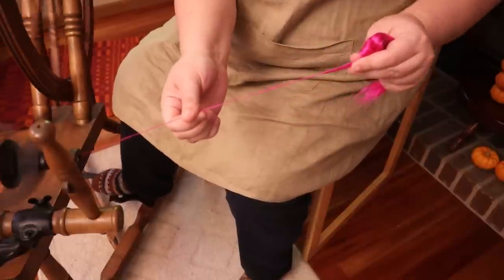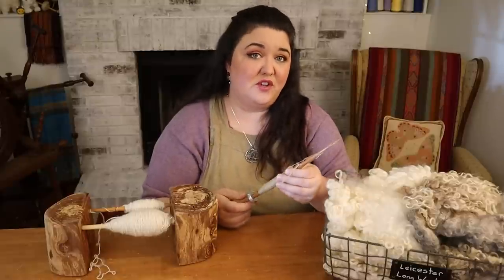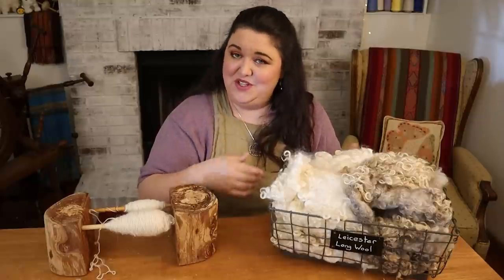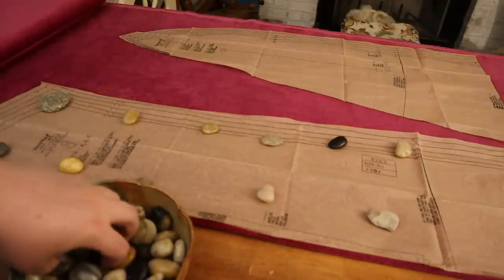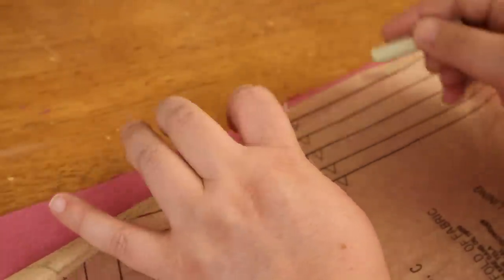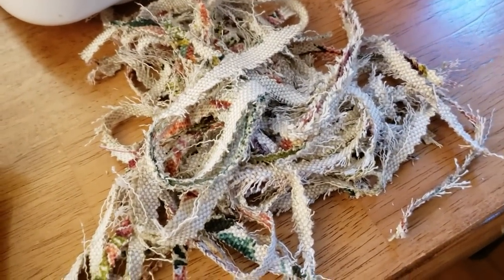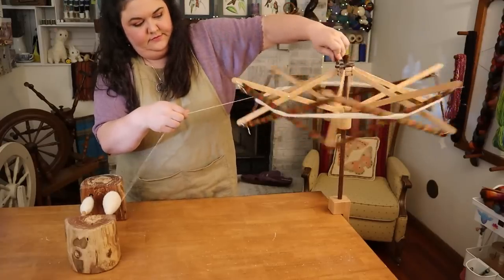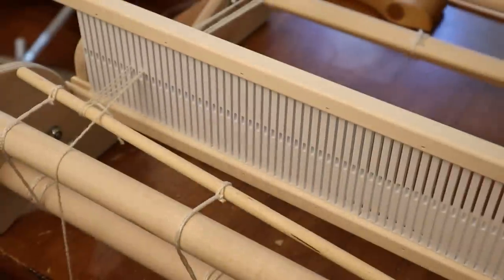My Cape Project has Hand Woven Trim! - Vararfeldur Weaving Wool Locks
After sewing the body of my cape together, I'll show you how I'm weaving the varafeldur inspired collar from handspun yarn and Leicester longwool locks. I'll share some things I figured out about this type of weaving and talk about the history of varafeldur, the popular pile woven trade cloaks from Iceland that were all the rage in the 11th century.

Important: I'm here for actual history, not agendas that appropriate Norse history/culture. This channel is anti-racist and the comment section is moderated.

🐑 Heritage Leicesters - leicesters@icloud DOT com

🧵 Cape Pattern - simplicity cape pattern 8263

Time Stamps
0:00 INTRODUCTION
7:34 SEWING
14:25 WEAVING

~~ Social Media ~~